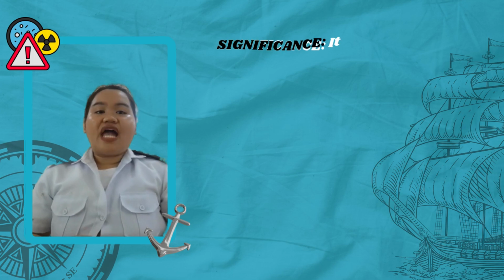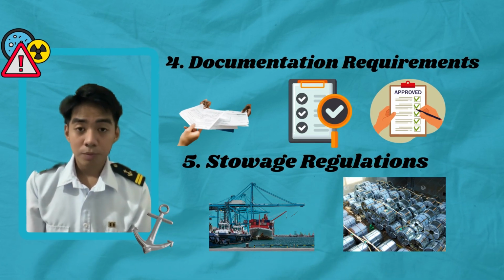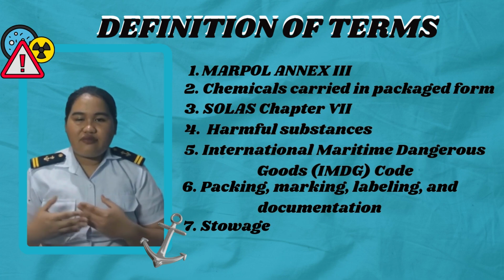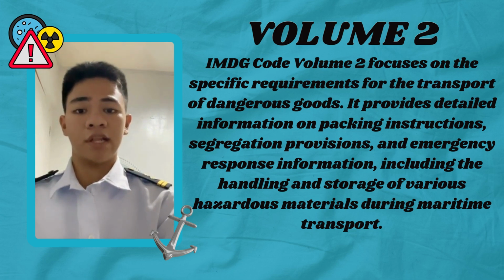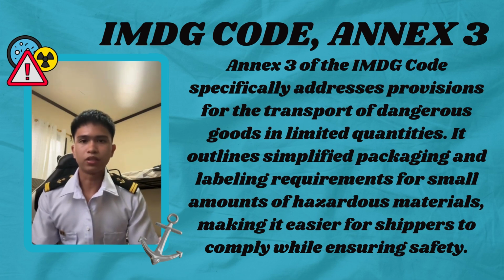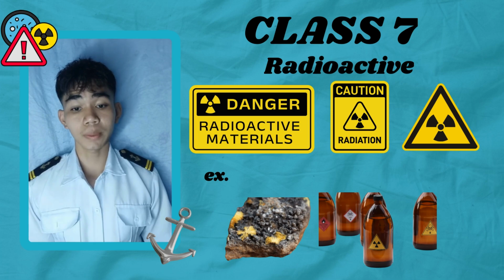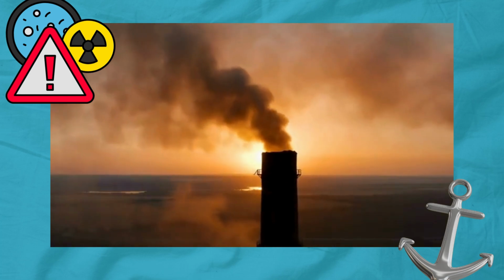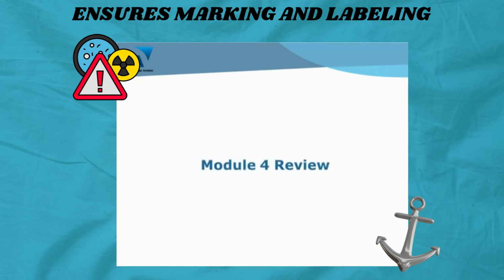BSMT 2- BRAVO - MARPOL ANNEX 3